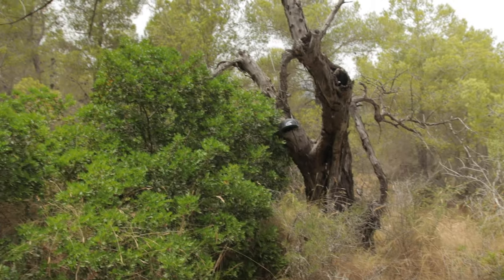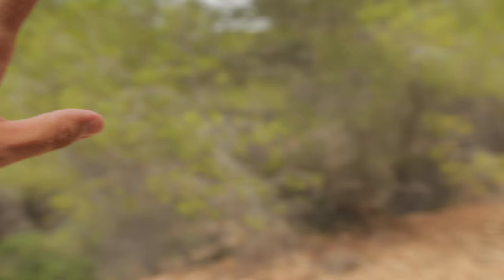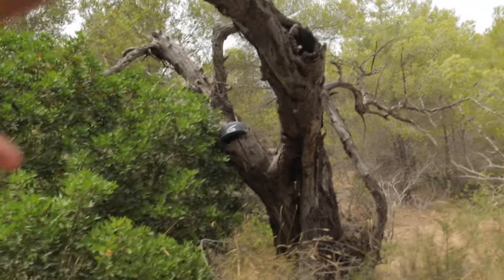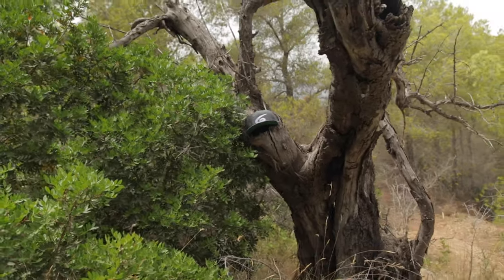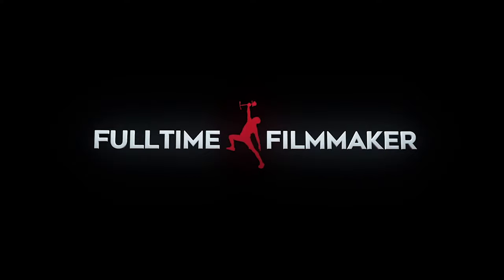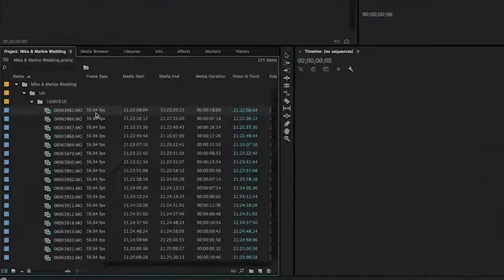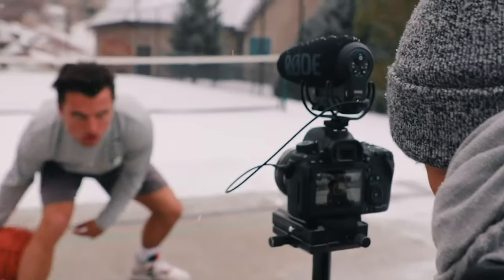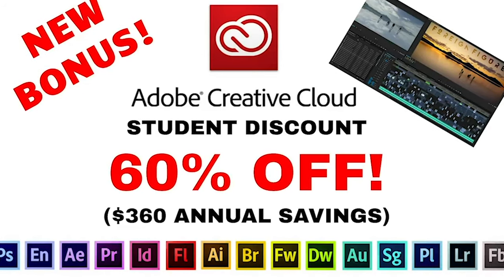Shooting Fashion Caps & Hats B-ROLL PRODUCT PHOTOGRAPHY // Canon EOS 200D / Rebel SL2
How to shoot professional product photos and videos of caps and hats with a minimal setup on a low budget.

Canon EOS 250/ Rebel SL3
Sigma 18-35mm f/1.8
Canon 60mm f/2.8
Sigma 10-20mm f3.5
Basic Camera Strap
Variable ND filter
Circular Polarizing filter
Basic Tripod
Movo VXR10 Shotgun Microphone
Zoom H1 Audio recorder
RØDE Lavalier Microphone
PVC Backdrops
Backdrop holder
Macbook Pro 15” 2018
HDD Raid Storage
Timer Shutter Remote Control
Camera Flash
LED Spot Light